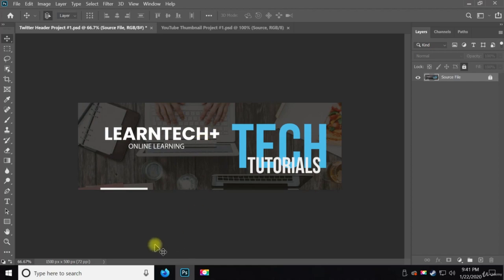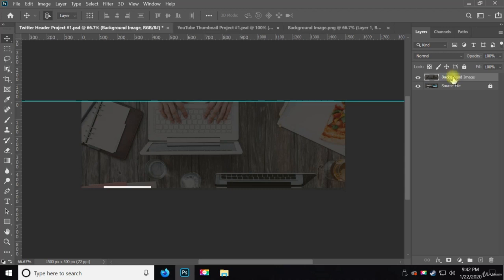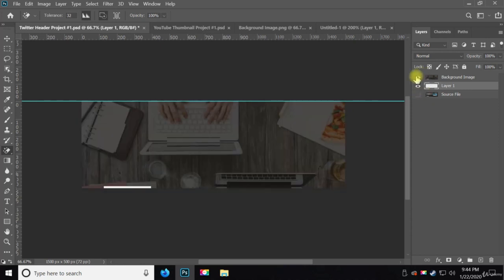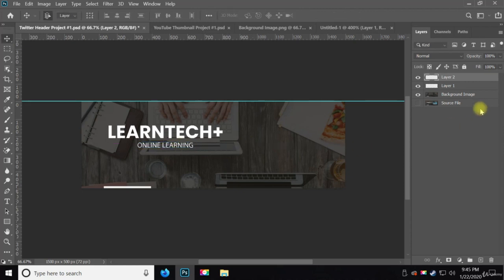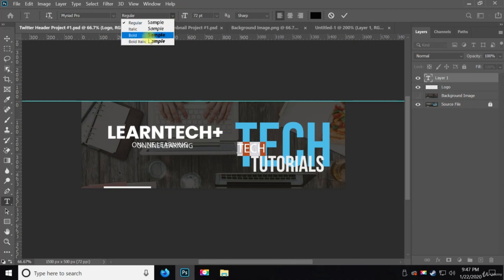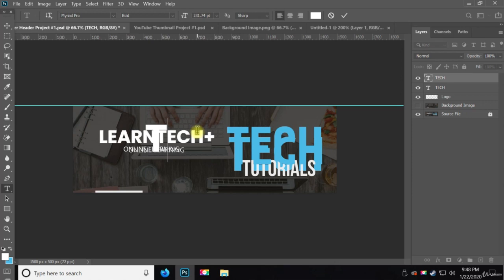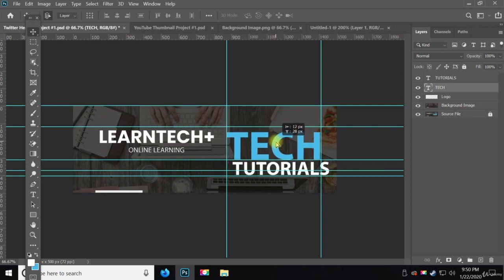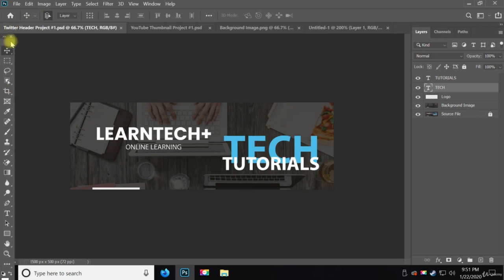6 Twitter Header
28. Graphic Design